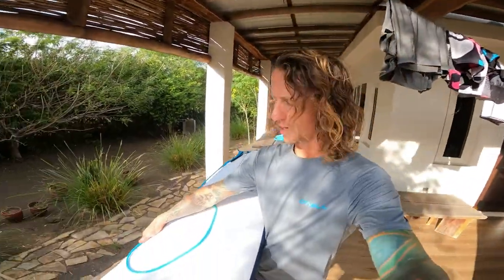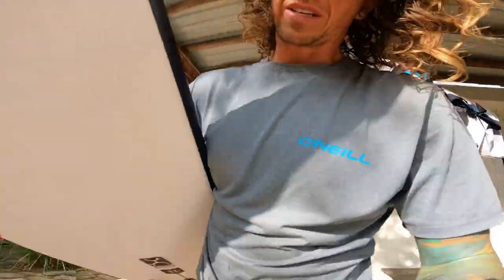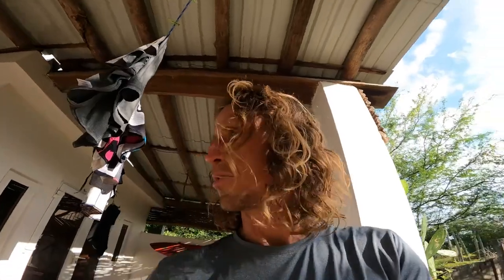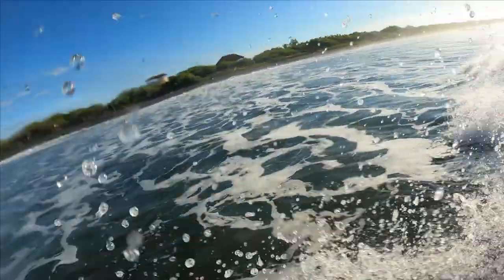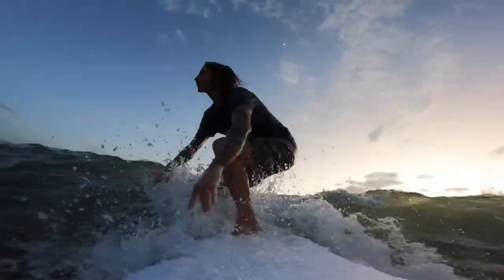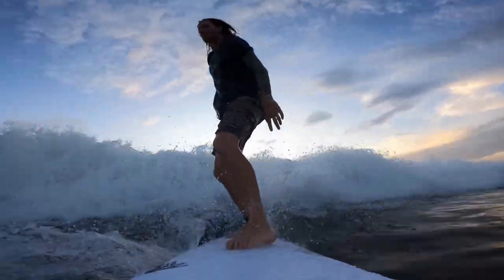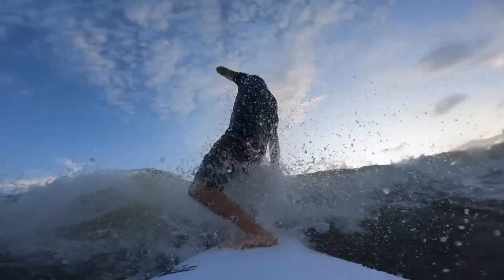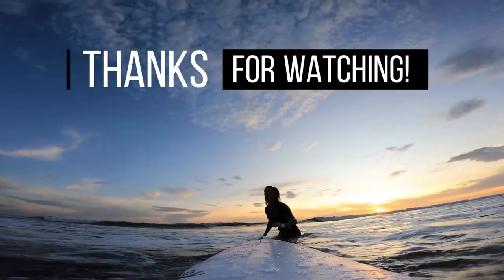SURFING THE NEW ROB MACHADO FIREWIRE SUNDAY! NICARAGUA TRAVEL VLOG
We made it to NICARAGUA and it's time to setup the new Rob Machado Firewire Sunday 6'8" and get out for a test drive!   I have the large keel fins and the 7" single fin for it but I'm going to test the keels first.
I love large retro style keels, the feeling is unlike anything else when on a wave and these fins are NO exception!
Ive now surfed this Machado Firewire Sunday a few times out here in Salinas Grande and it's one of the best boards I've ever felt under my feet if not the best. its so light but durable, super fast when you engage the tail and fins and it turns so quick or so slow and smooth that it literally can do anything. I went with the 6'8" because I didn't have anything in that size range in my quiver and I'm a HUGE 70's single fin rider that wanted the feeling and glide of a longboard but the fun, speed and playfulness of a shortboard. This thing delivers in all areas!!
Not sponsored in any way but if you get the chance I highly recommend trying one out be it any length or size! The Rob Machado Firewire Sunday does NOT disappoint!

Welcome to my new home in Nicaragua @casa_de_las_olas  "House of the Waves"

I am right on the beach of the Emerald Coast in Northern Nicaragua and the surf out front is world class with not a single person in sight for many miles!